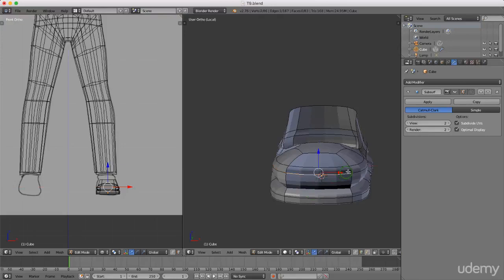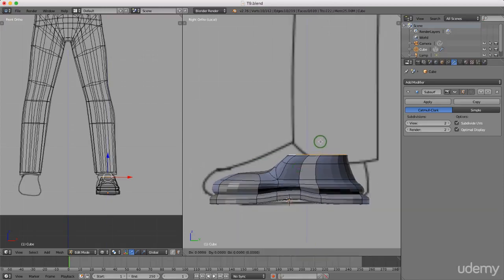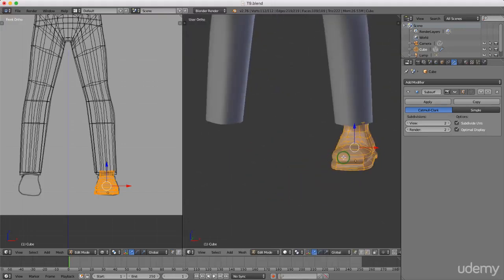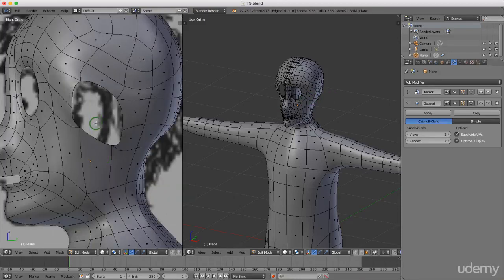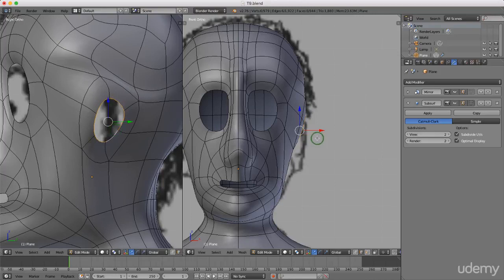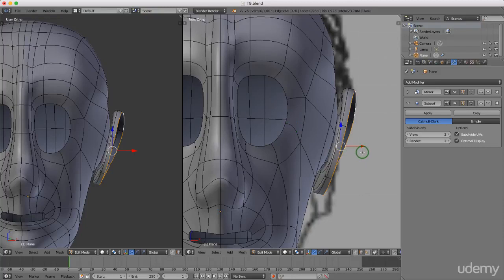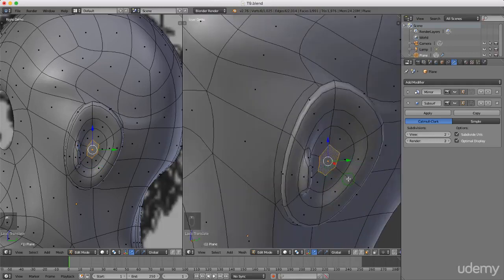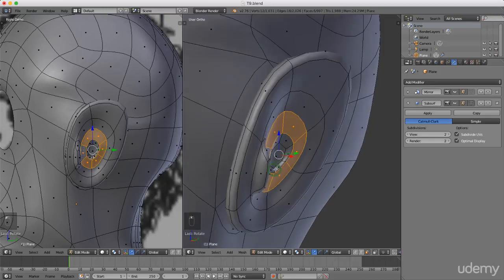Create Your Own Character in Blender - Character Sculpting Complete Training Course - 10of20